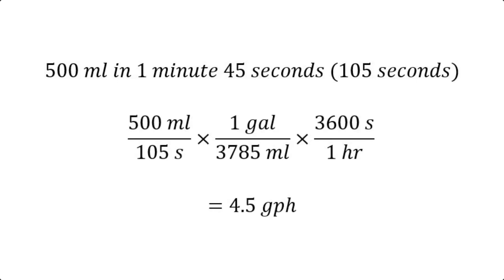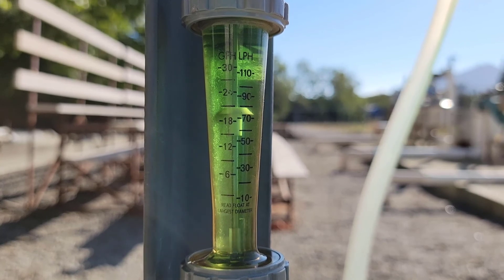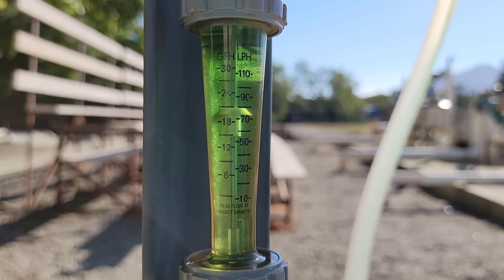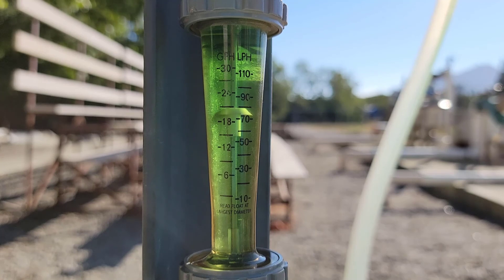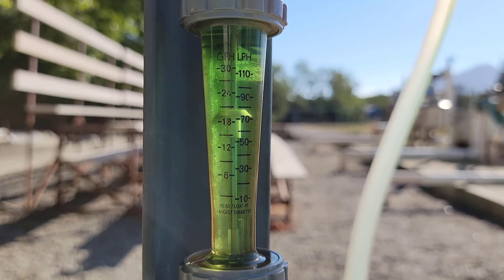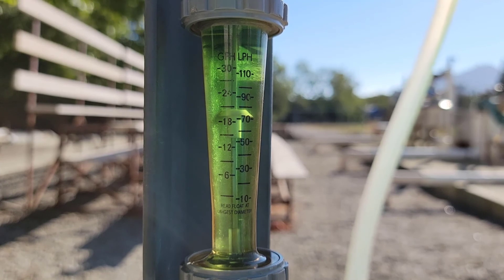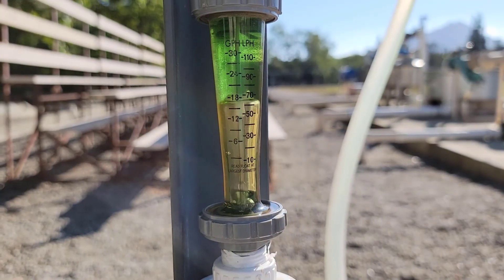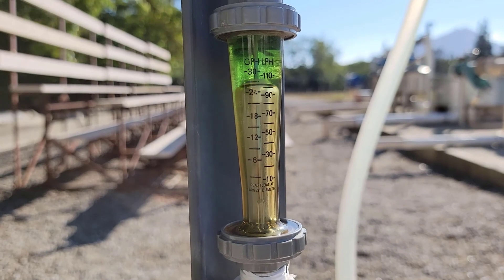Fertigation Series 21: Calibration of Fertilizer and Chemical Injectors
A demonstration of how to calibrate an injector and/or flow meter.  The video walks you through the process of calibration, demonstrates that calibration with water may not provide proper calibration for fertilizers or chemicals.  Measurement of surging chemical flow is also discussed, as well as equipment maintenance.

The equipment used in this video include:
- Inject-O-Meter positive displacement pump
- Seametrics PE202 chemical flow meter
- Rotameter (cylinder with a float inside)

Our Fertigation Book, with more detail, is available for FREE

See Chapter 3 in the book.